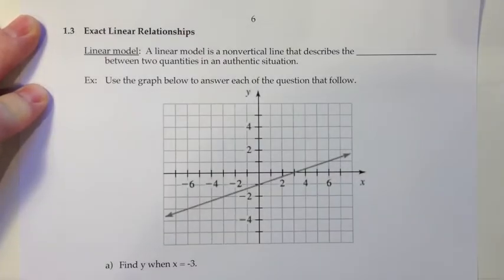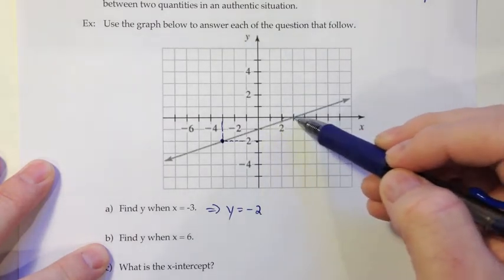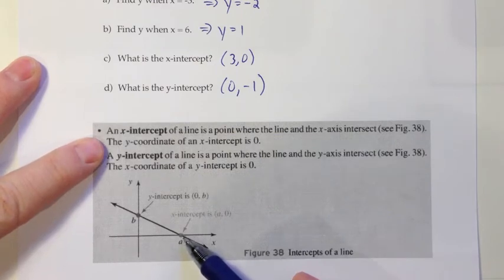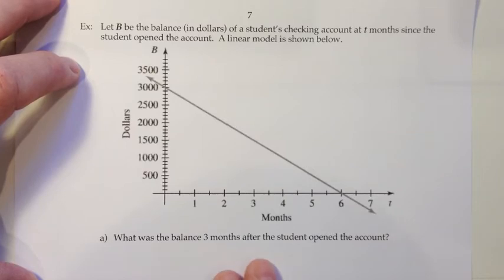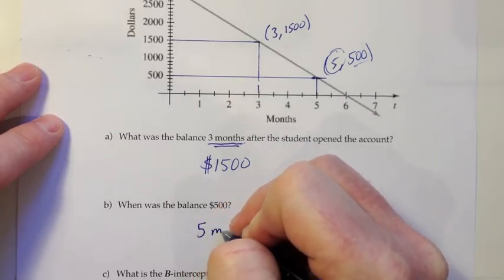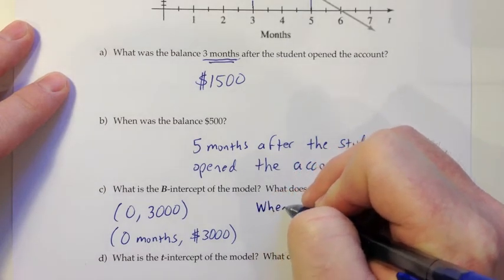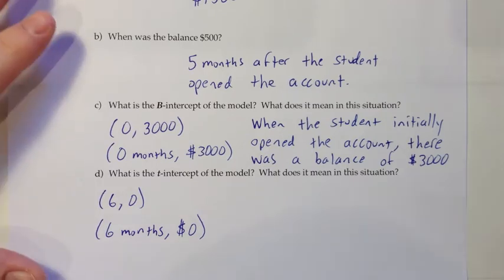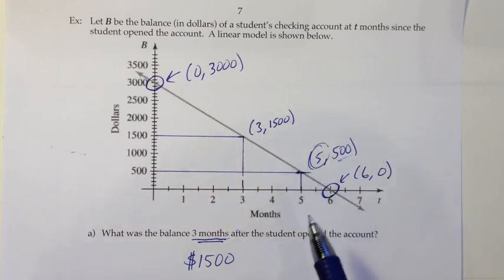MTH 53 Ch 1 Sect 3 (Partial) OLD